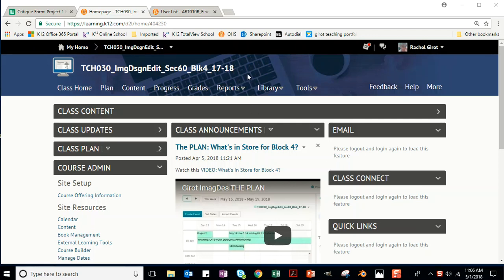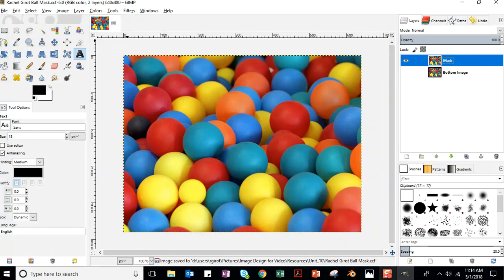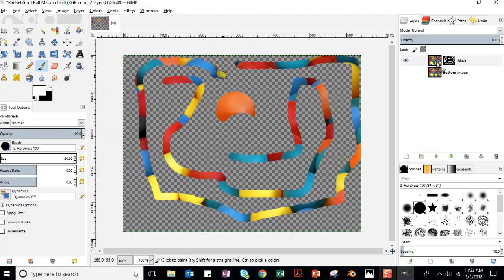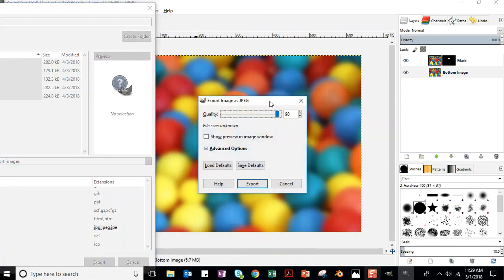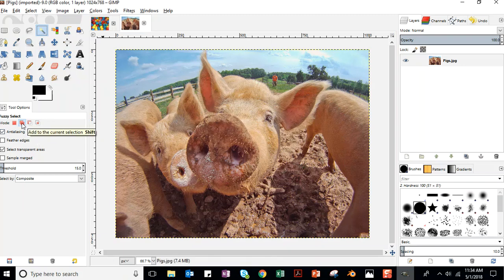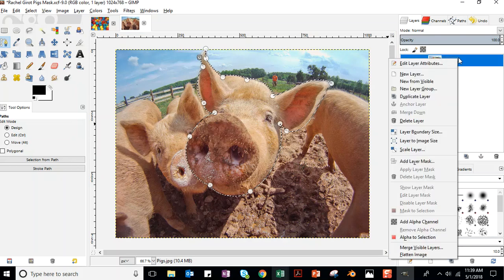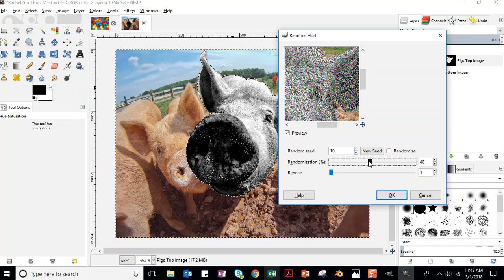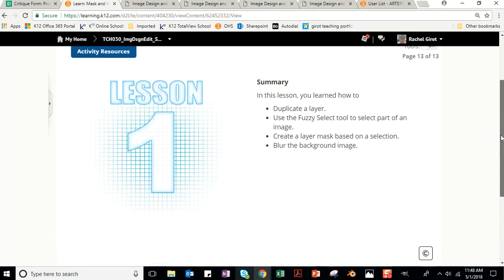Girot ImagDes Unit 10 Mask & Filters